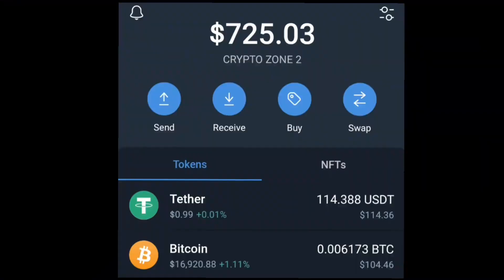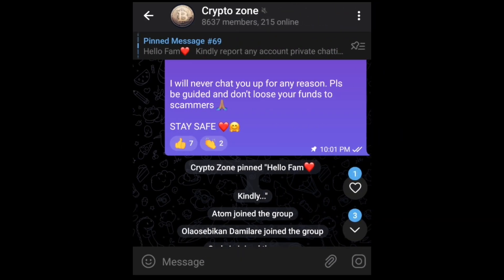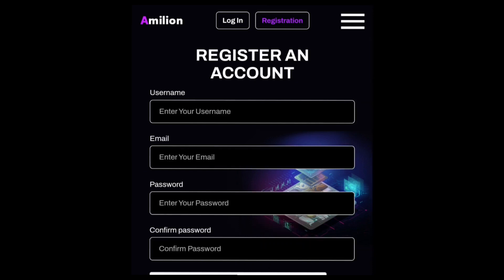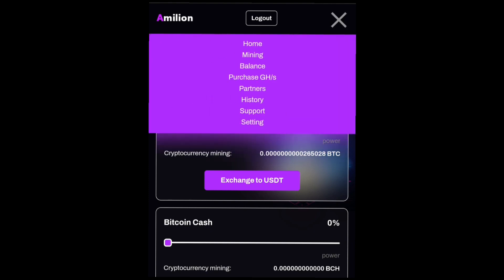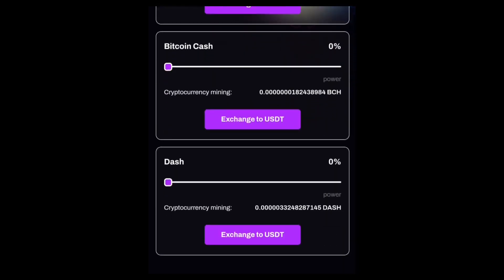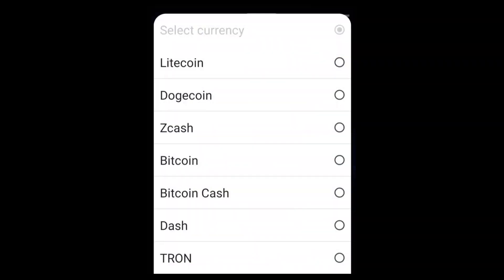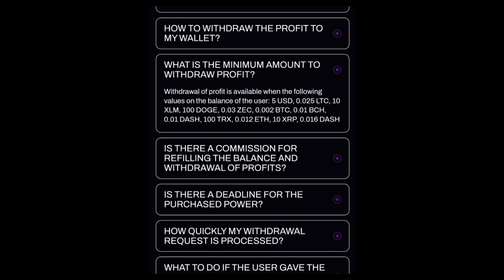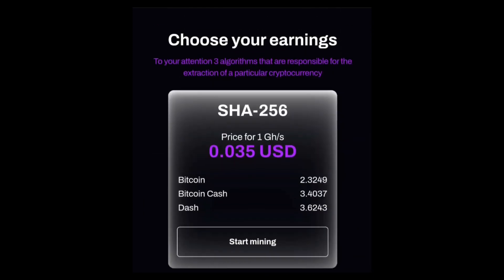Earn $250 Free Bitcoin With This Free Bitcoin Cloud Miner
Mine and earn